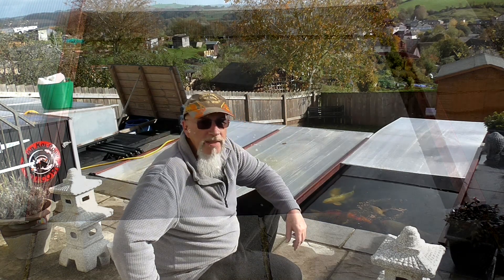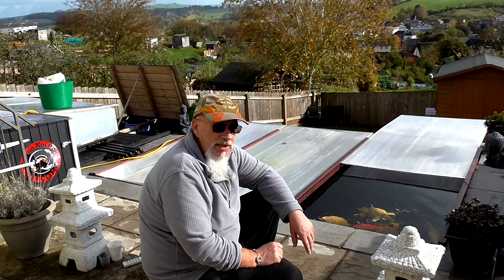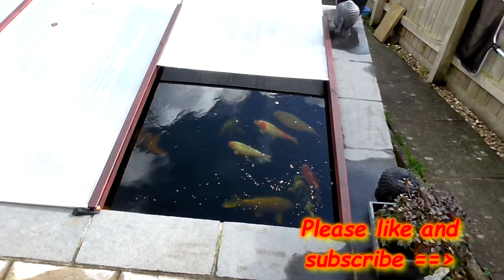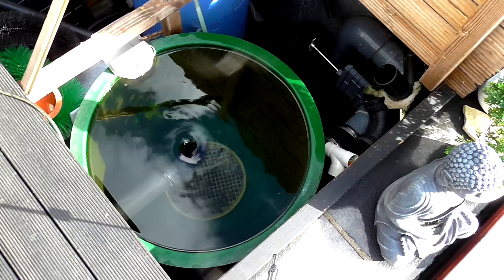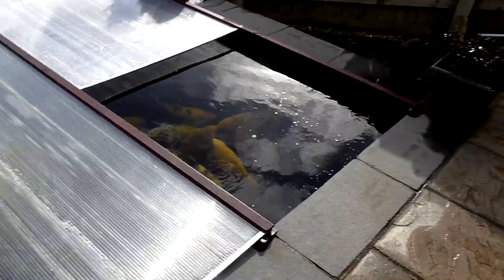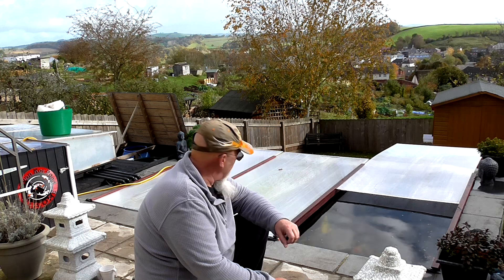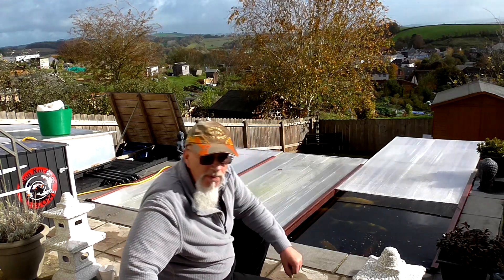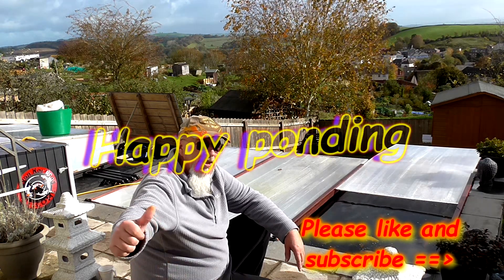Diy koi pond covers keeping the water as warm as you can without heating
Diy koi pond cover how to build a pond cover for winter. This week putting the covers on over wintering your koi pond and keeping the water as warm as you can without heating what can you do for your fish in the winter months in the pond. Stop your pond freezing up and keep you filters free from ice as the winter starts to get hold down hear at the DevonKoi pond